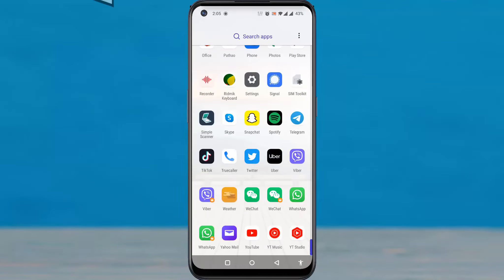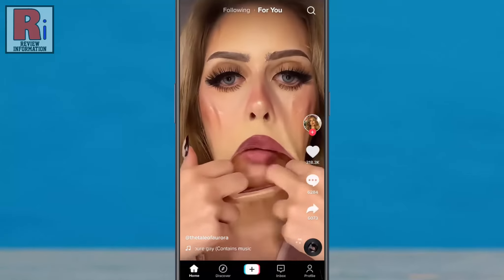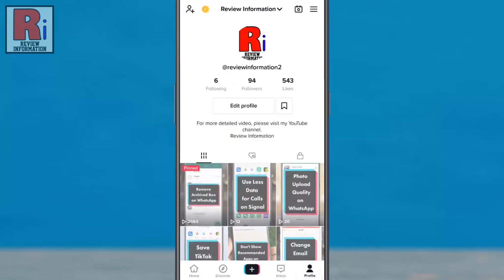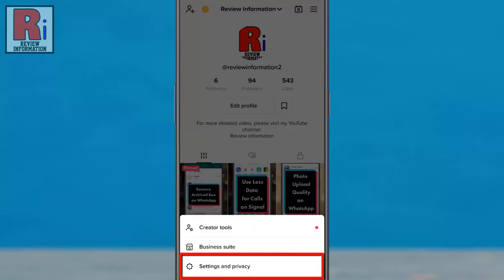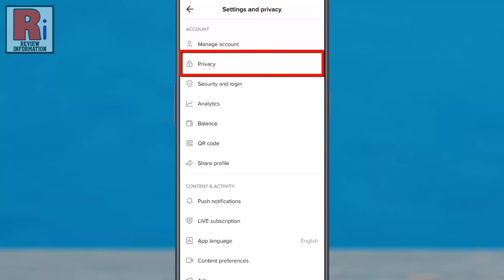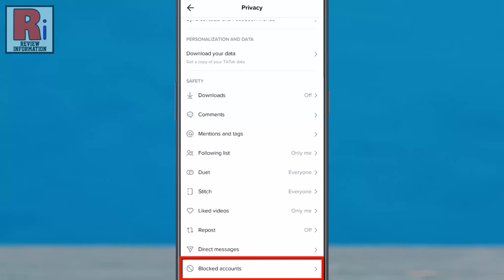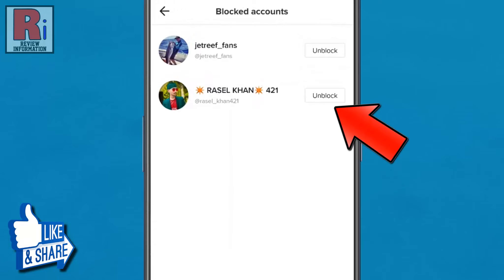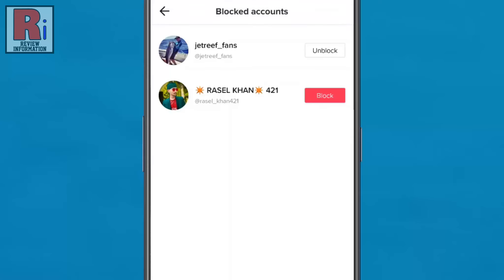How to Unblock Someone on TikTok (2022)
In this video I will show you, How to Unblock Someone on TikTok.

Open the TikTok app on your phone. Go to your profile from the bottom-right corner. Then tap the three lines from the top right corner. A menu will pop up from the bottom. Select settings and privacy. Under account section, go to Privacy. Scroll down, at the bottom you will find Blocked accounts. Tap on this.

Then You will see a list of all the accounts you have blocked. Tap Unblock next to any of them to remove them from the list. Once they are unblocked, you will be able to find their account and videos again.